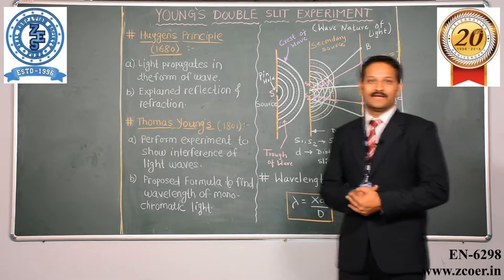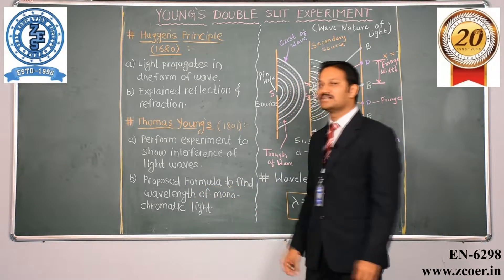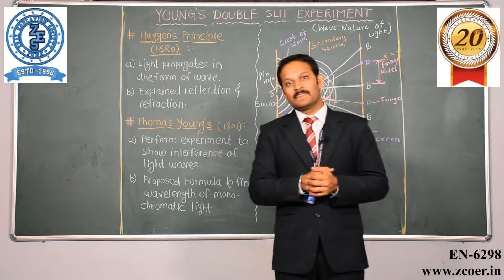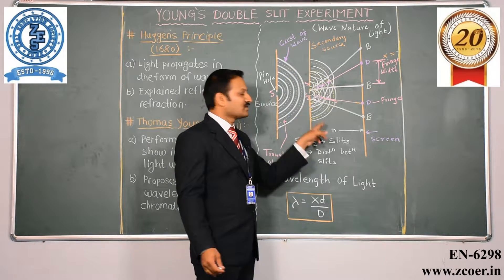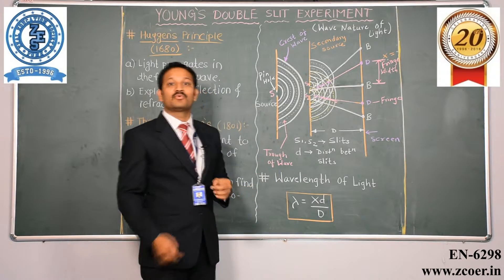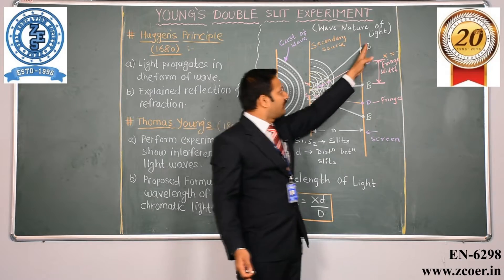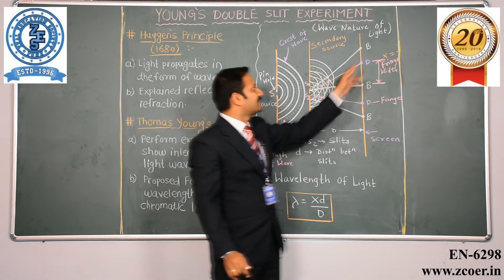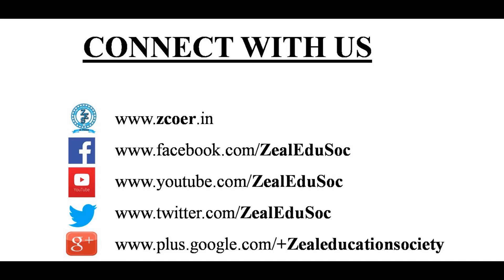YOUNGS DOUBLE SLIT EXPERIMENT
Zeal Maths Olympiad exams are being conducted to expose the talent of 12th students in Maths. With the motto of encouraging talent in Science and Maths, these exams have been designed. ZMO was conducted in two rounds.